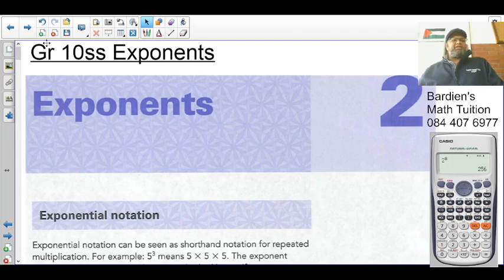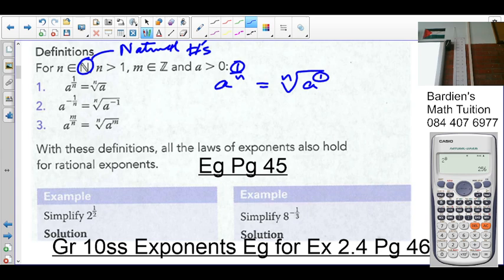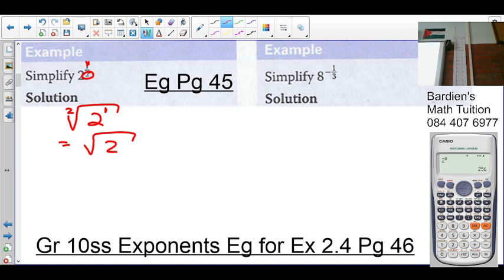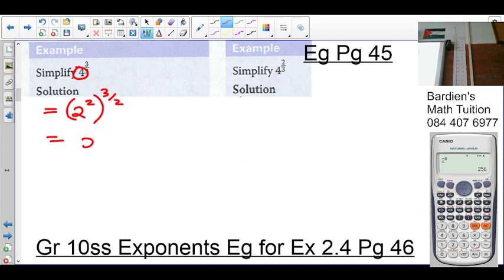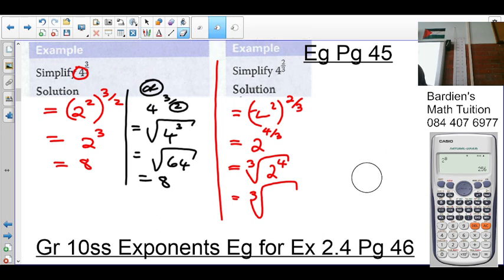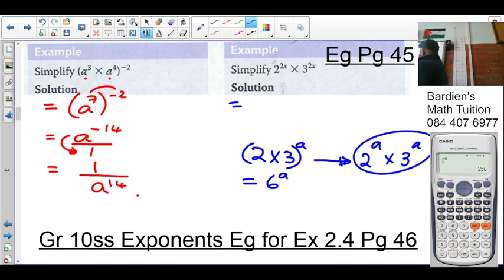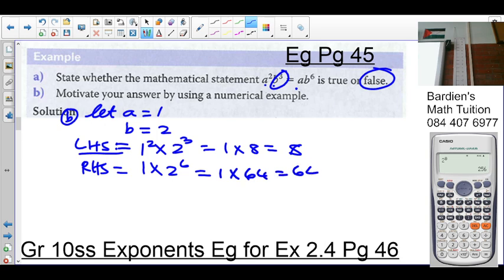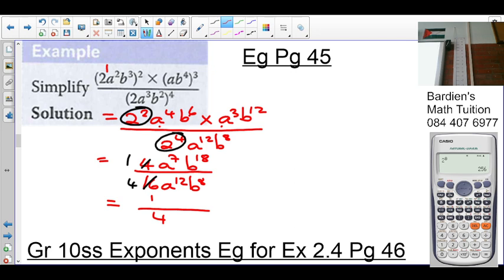Gr 10ss Exponents L4 Ex 2.4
Grade 10ss Exponents Lesson 4

Ex 2.4 Rational Exponents

Full Lessons:
Lesson 3

How to do Rational Exponents

Video on Rational Exponents